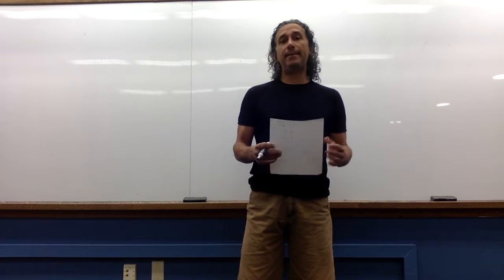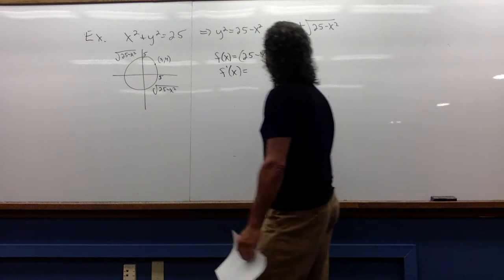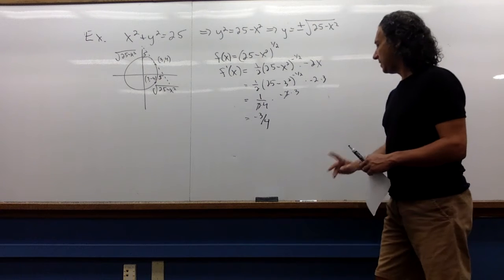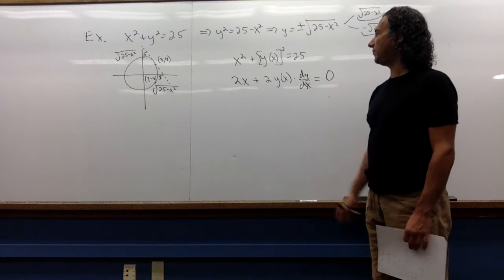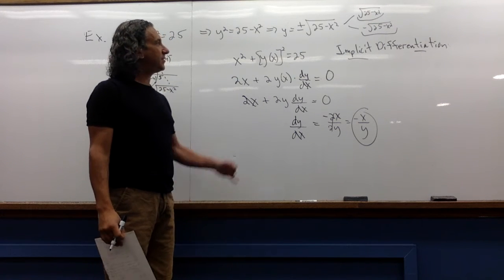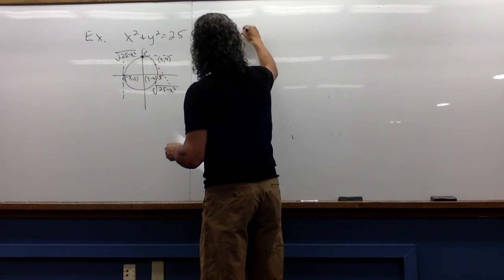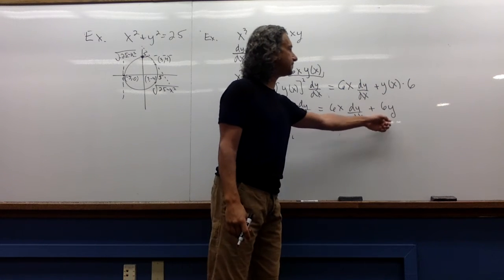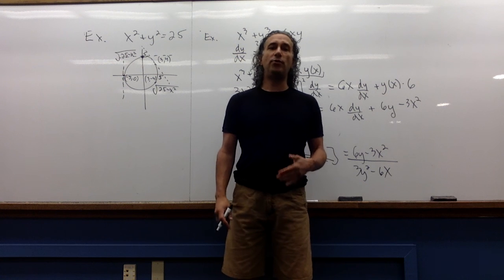3-7 Implicit Differentiation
Eric Kean, from Western Washington University, explains the concept of implicit differentiation